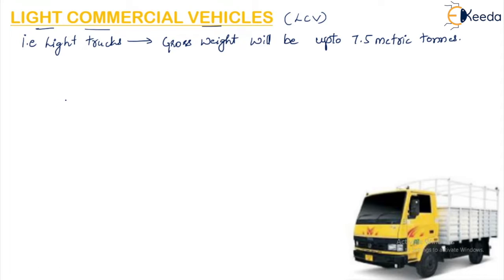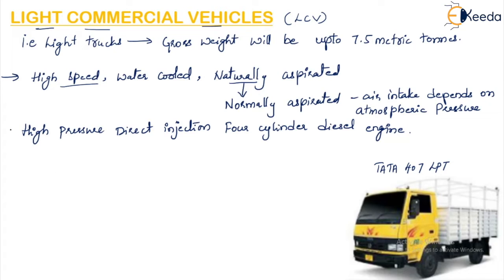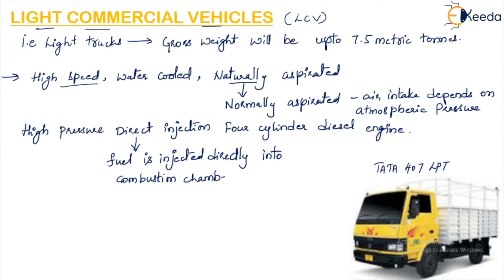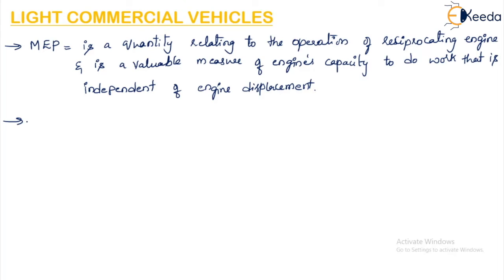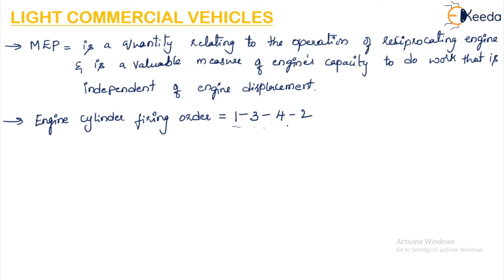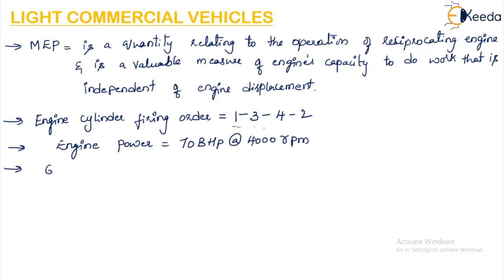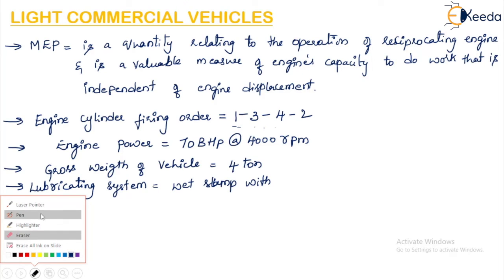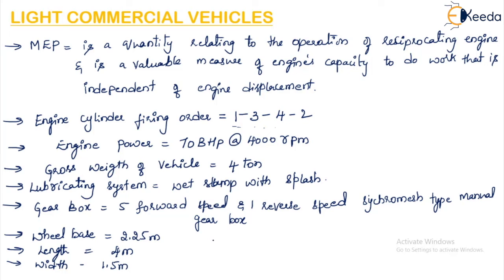Light Commercial Vehicles